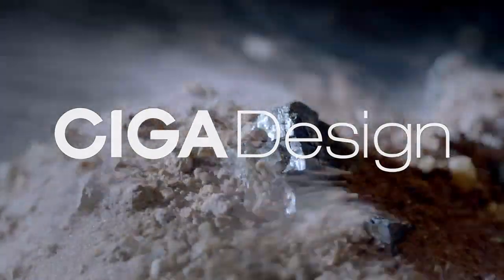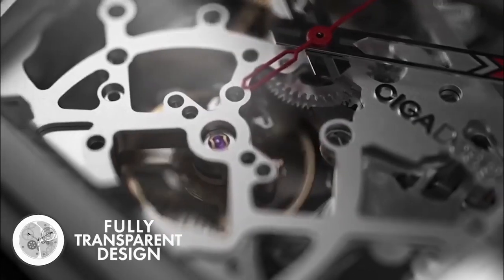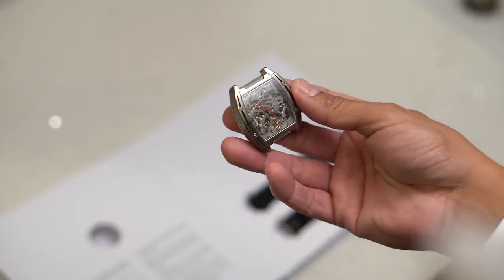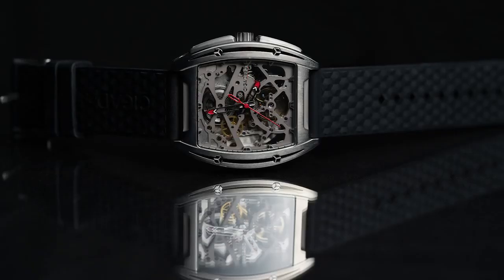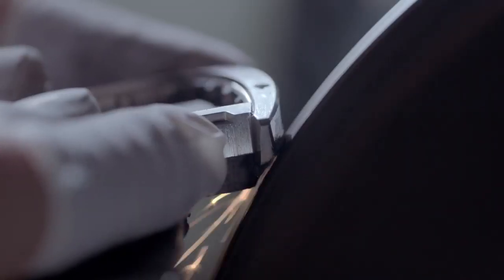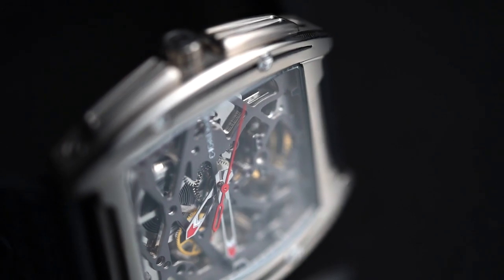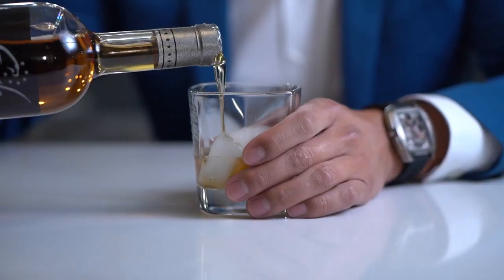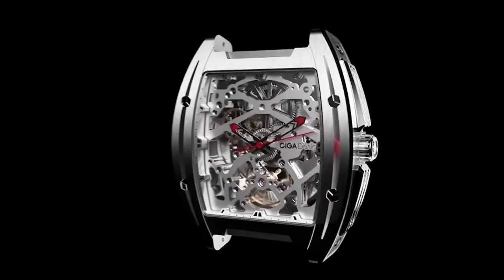LA MONTRE À UN MILLION QUI N'A RIEN À CACHER •• Z Series Titanium Mechanical Watch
(ENGLISH BELOW)

LA MONTRE QUI N'A RIEN À CACHER: CIGA Design Z-Series Mechanical Titanium Watch
Conçue pour mettre en valeur l'amour de la complexité chez les vrais hommes, avec un design exceptionnel et de superbes performances.
L'homme a toujours été fasciné par le fonctionnement des choses, en particulier par la beauté des moteurs complexes et des mécanismes compliqués.
Plutôt que de dissimuler les rouages intérieurs derrière un extérieur sans caractère, nous pensons qu'il est temps de mettre les choses au grand jour.
Pour voir la mécanique précise et belle d'une montre à l'œuvre.
C'est la montre qui n'a rien à cacher.
Une montre sophistiquée, transparente et entièrement automatique, faite de titane et de saphir, qui offre à son porteur et à son entourage la possibilité de s'émerveiller de son fonctionnement intérieur et de sa force inhérente.

CIGA Z Series Titanium Hollow Mechanical Watch
Award-winning watch for unique and sophisticated individuals.
Designed to highlight real men’s love of complexity with outstanding design and superb performance.
Man has always been fascinated by how things work, especially regarding the beauty of complex engines and complicated mechanisms.
Rather than conceal the inner workings behind a characterless exterior, we believe it’s time to bring things out into the open.
To see the precise and beautiful mechanics of a watch at work.
This is the watch with nothing to hide.
A sophisticated transparent fully automatic timepiece made from Titanium and Sapphire Crystal that affords its wearer and those around him a chance to marvel at its inner workings and inherent strength.